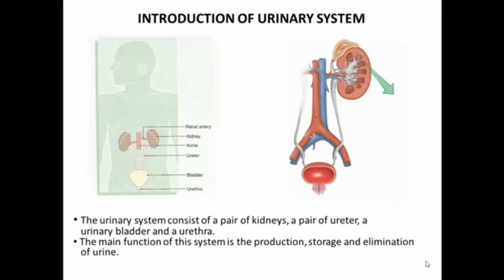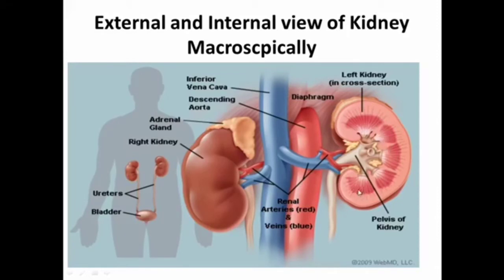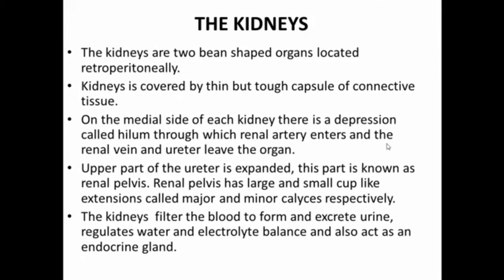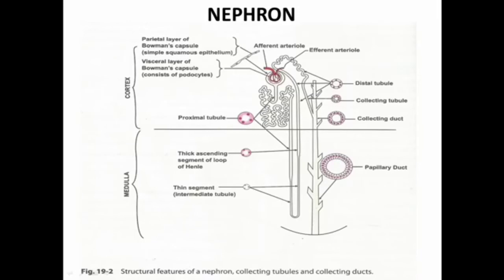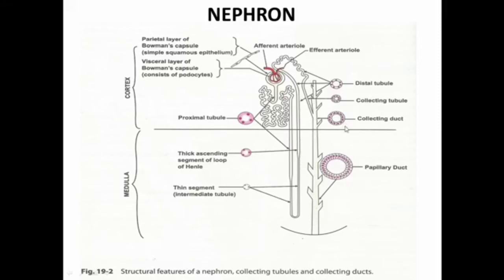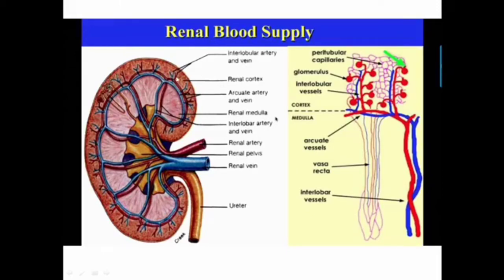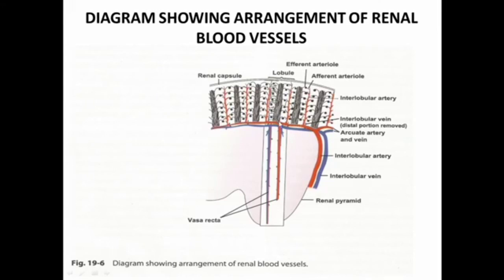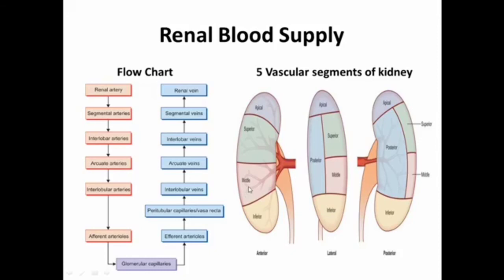Histology of urinary system part#1 | histology of kidney | basic structure of kidney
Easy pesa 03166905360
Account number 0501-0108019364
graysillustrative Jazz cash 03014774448